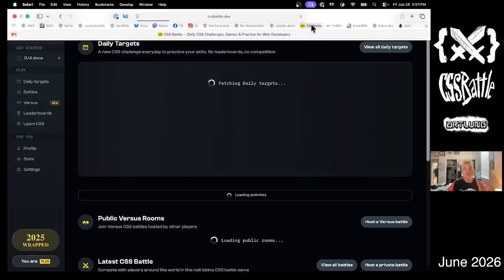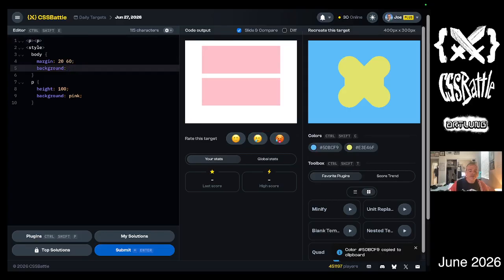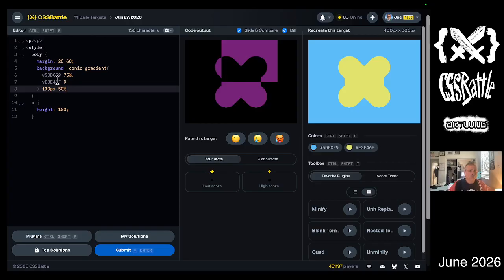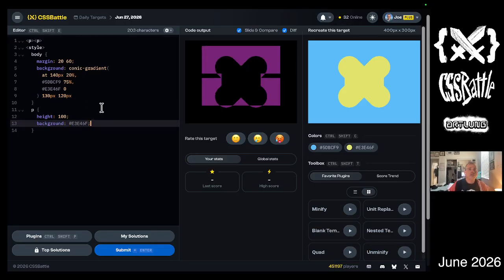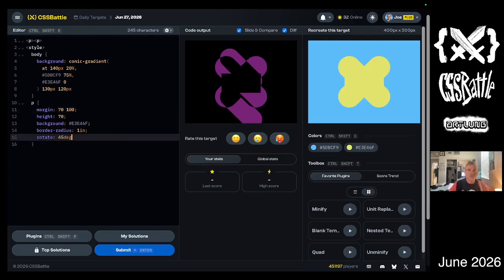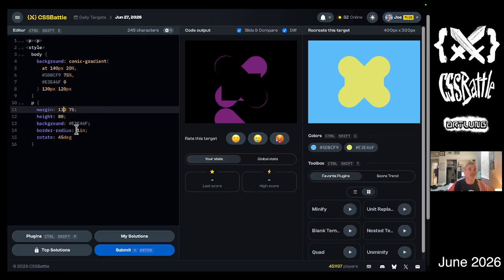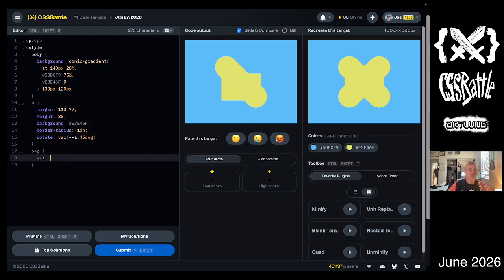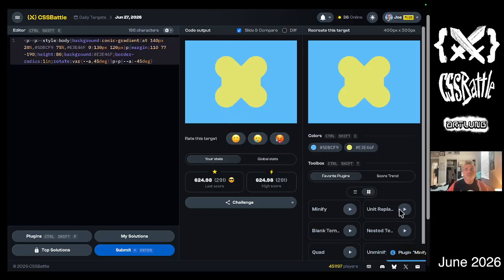CSSBattle for JUNE 27 (2026)